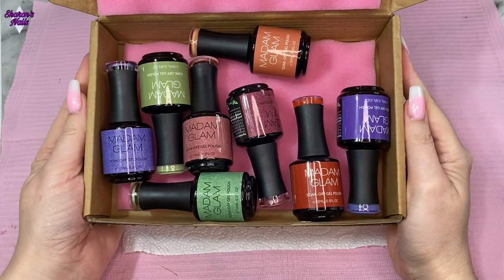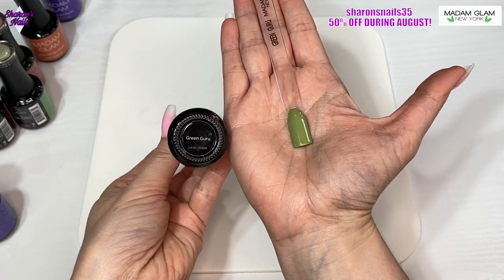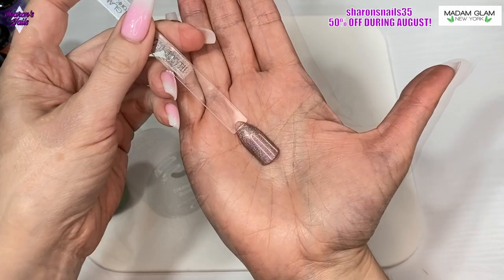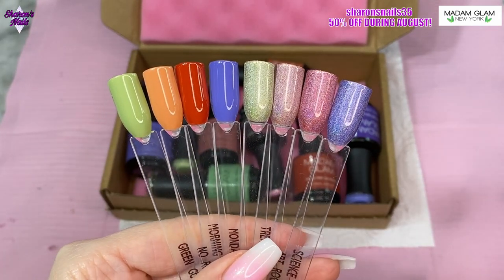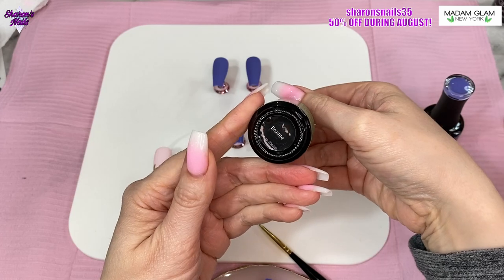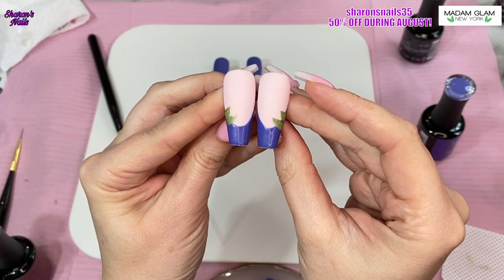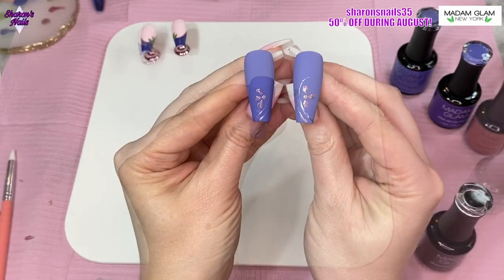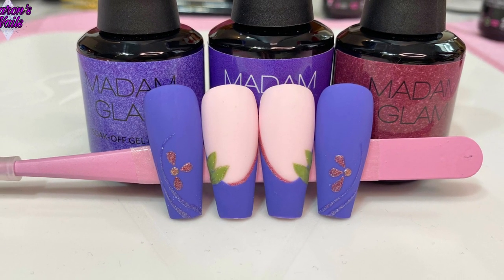Late Summer Vibe Nails (Using Madam Glam A+ Collection - August 2024)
I’m so honoured and excited to be collaborating with Madam Glam, being the Ambassador of the month, and representative for the A+ collection for August 2024! I will be doing the live launches for this collection and hope you can join me on Instagram and TikTok.

The instagram launch will be at 12pm EST on Madam Glam's Instagram account and the TikTok launch will be at 1pm on their account.

This collection is called the A+ Collection and includes four beautiful cream shades: Monday Blues, No Rules, Green Guru, and Morning Alarm, plus there are also some holographic glittery shades: Erudite, Treasure Book, Science Lab and Art Room.

Which is your favourite gel polish?

I then did a nail design using some of the gel polishes from the collection, painting a purple french tip and adding some leaves and flowers to mark the end of the summer. I thought they had a late summer vibe and loved how they turned out.

If you want to see how I did my nails in the video, here is the tutorial: